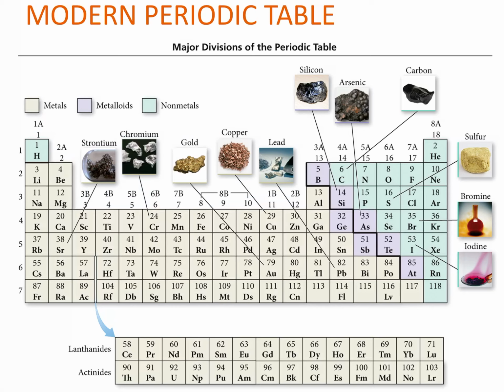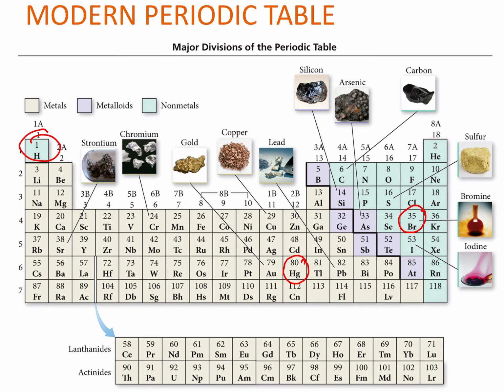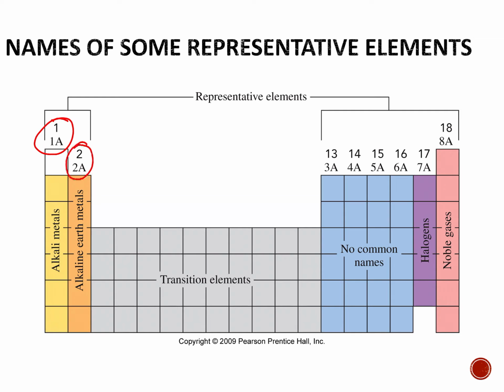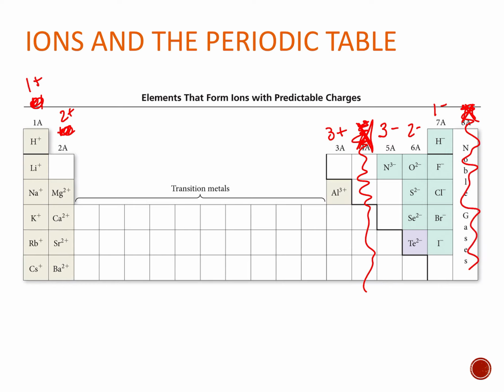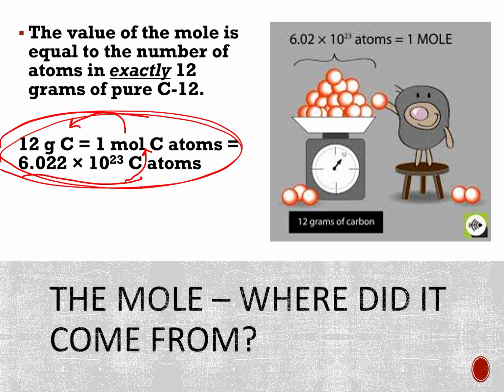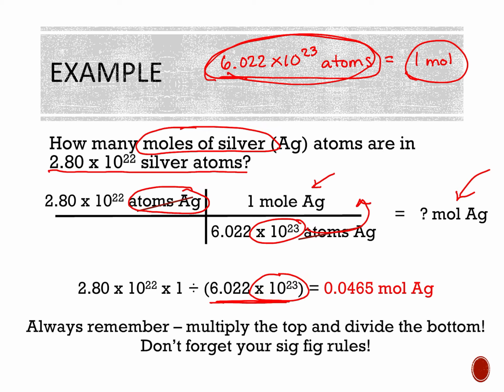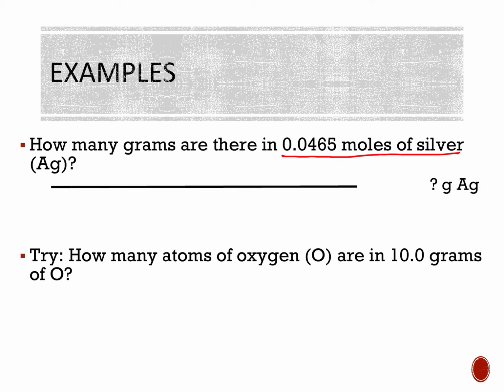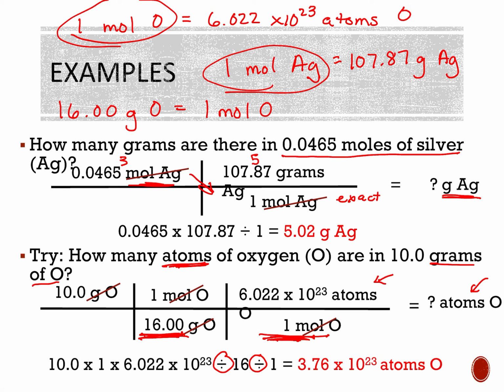Chem 1 - Chapter 2 Atoms and Elements Part 3